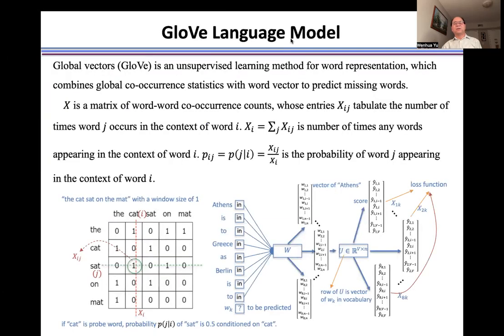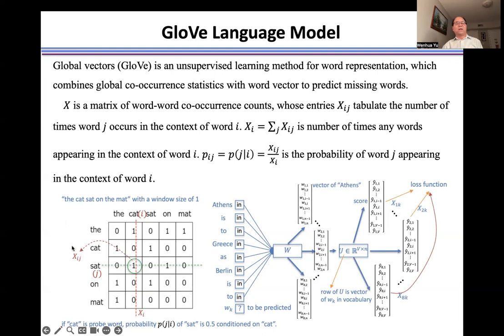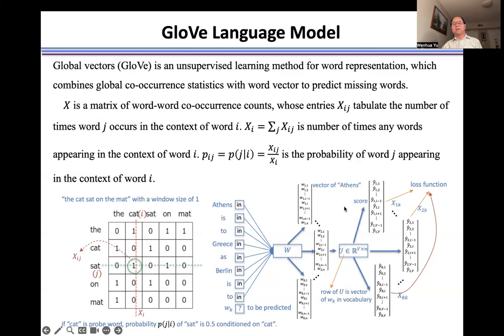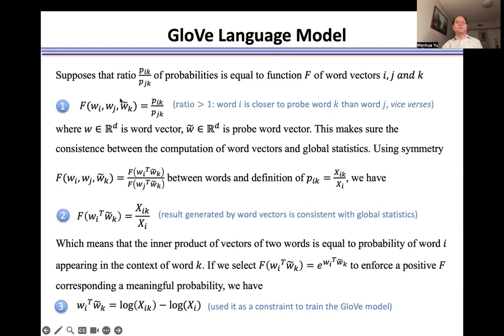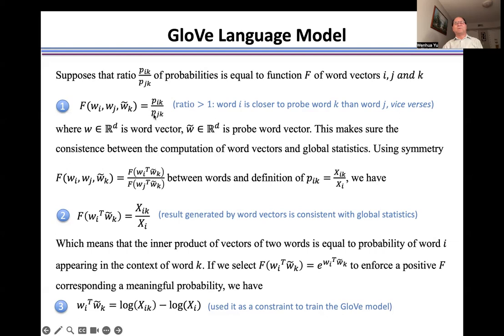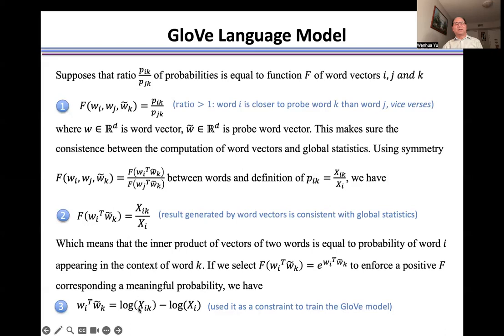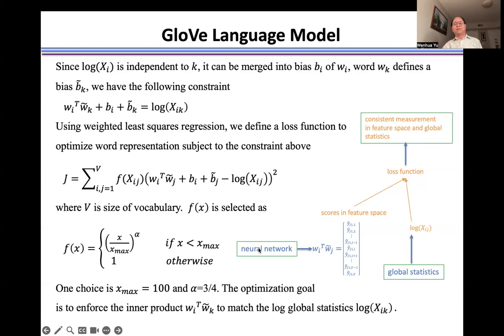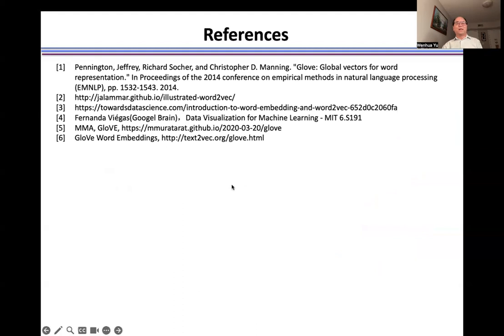GloVe for Word Representation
Natural language processing, GloVe, global vectors, language model, machine learning, AI, unsupervised learning language model